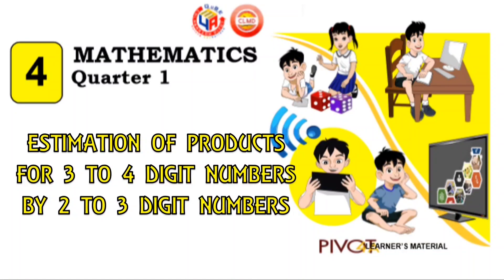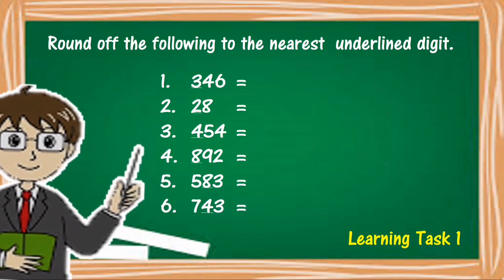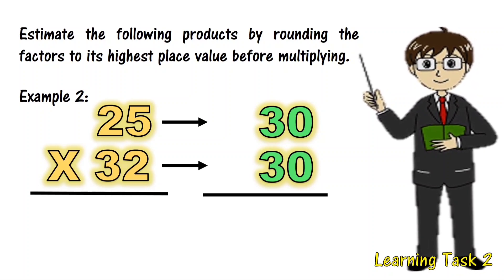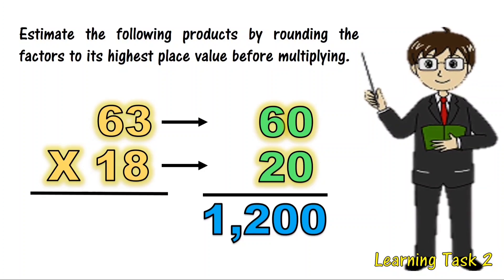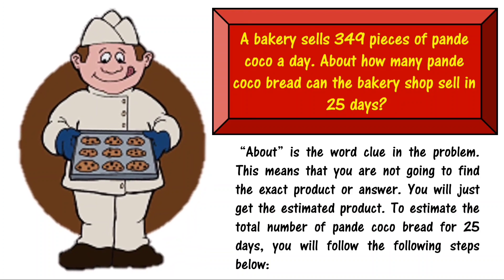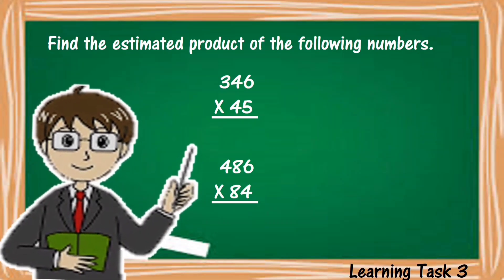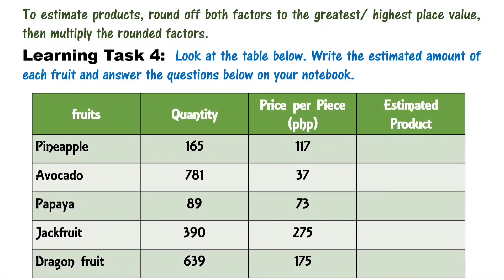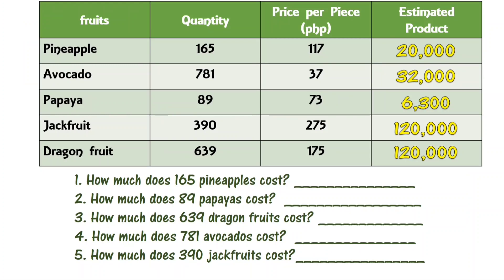MATH 4 Estimation of Products for 3 to 4 Digit Numbers by 2 to 3 Digit Numbers